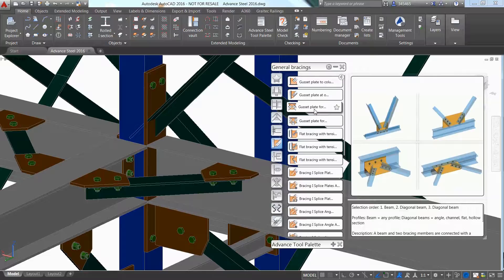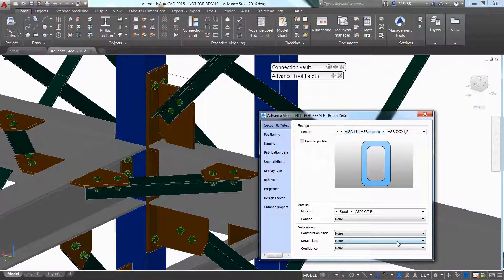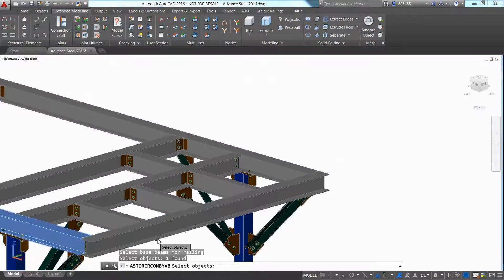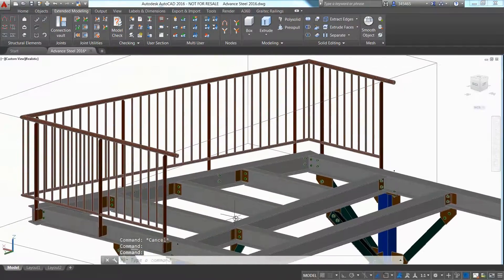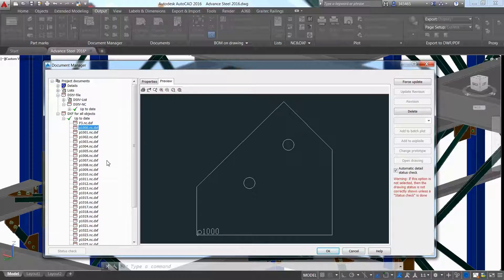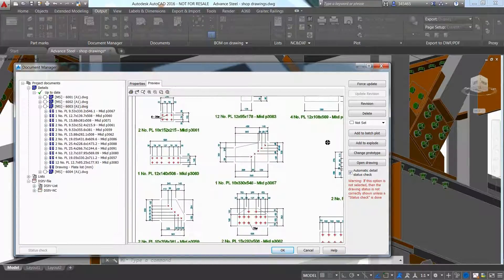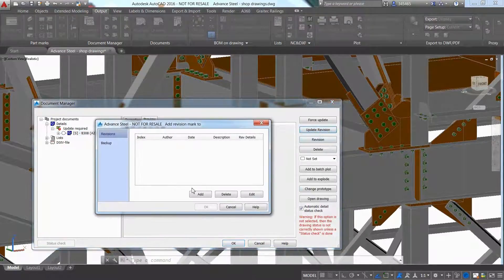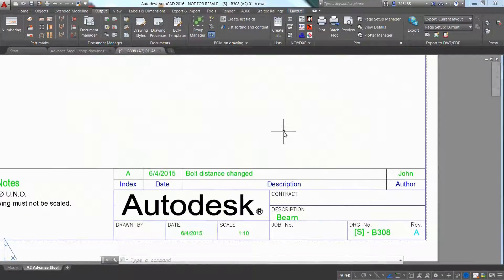Autodesk Advance Steel Overview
Advance Steel detailing software is built on the familiar AutoCAD platform. Structural engineering professionals use the software to help accelerate design, steel detailing, steel fabrication, and steel construction.